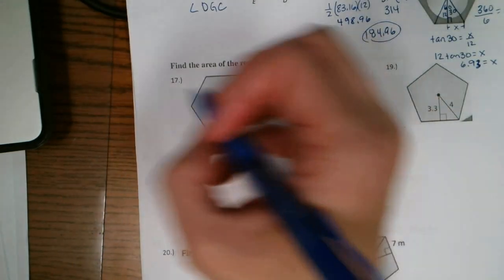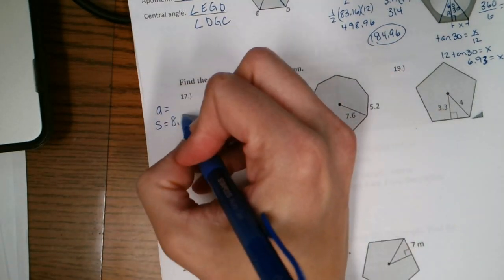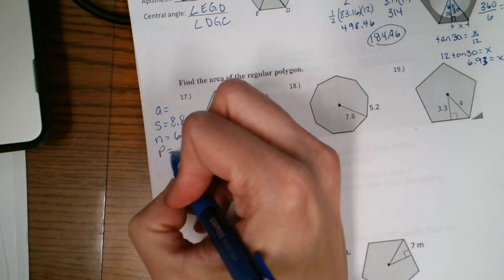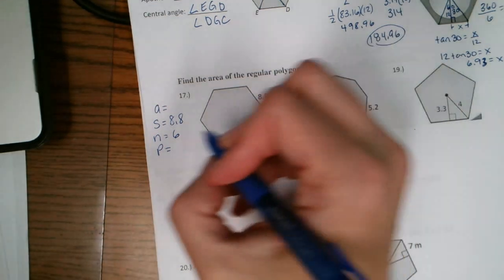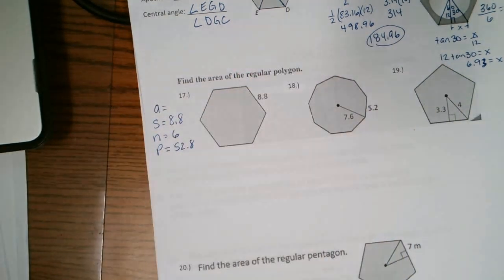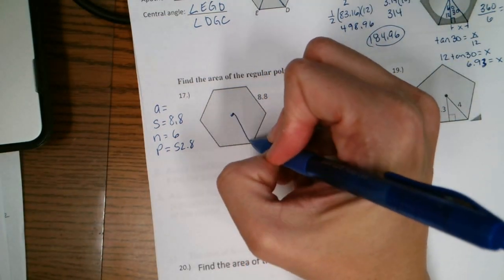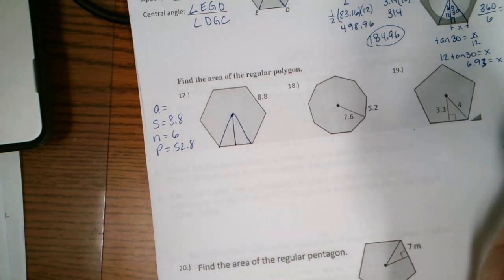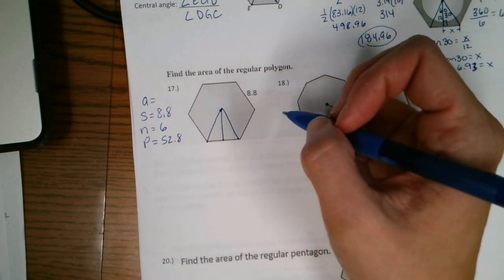Geo Rev 11.3 video 3